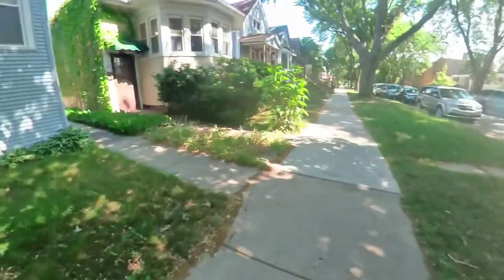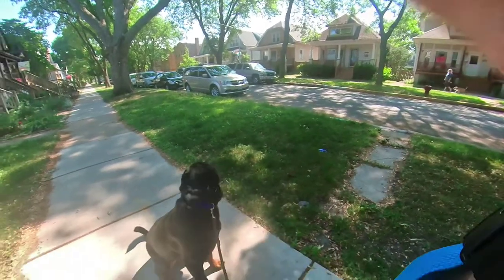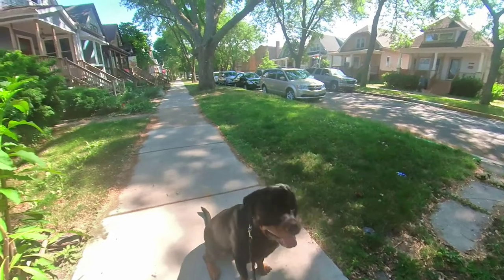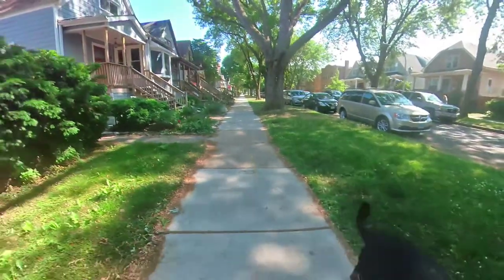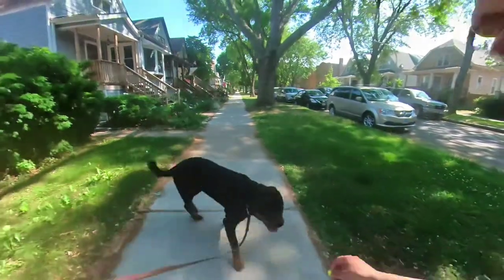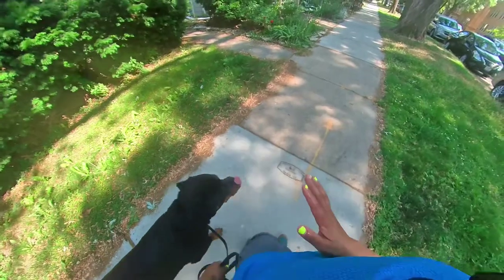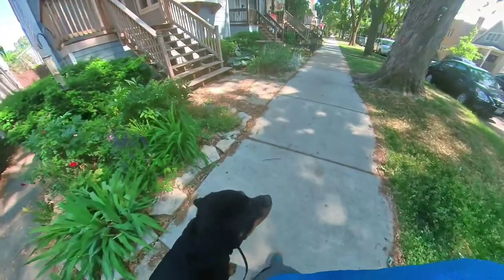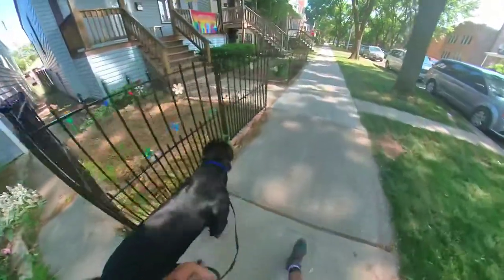Dog and Squirrel distraction with Hov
While working with Hov on his leash reactivity, an unexpected squirrel came across us. We used his heel cue to ,airmail control and focus through the distraction.